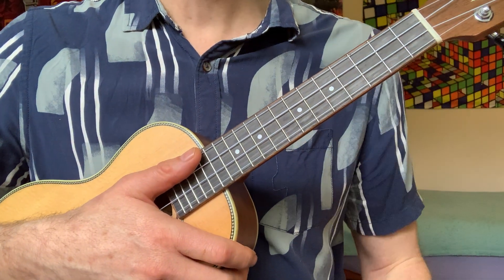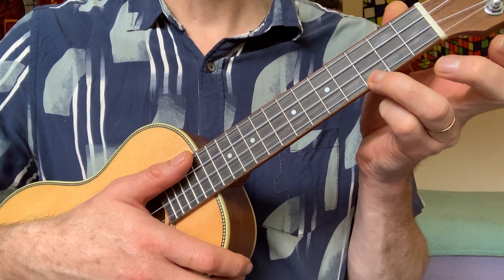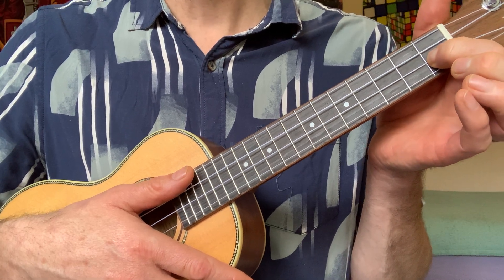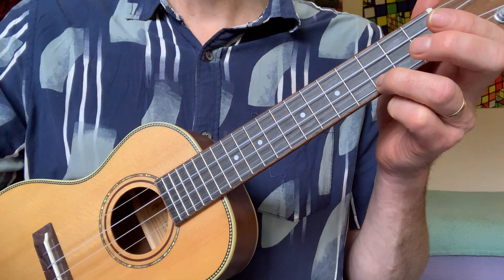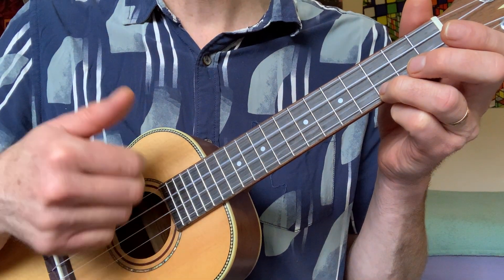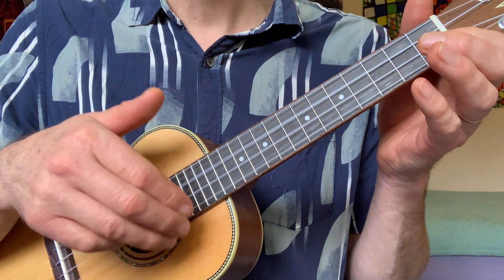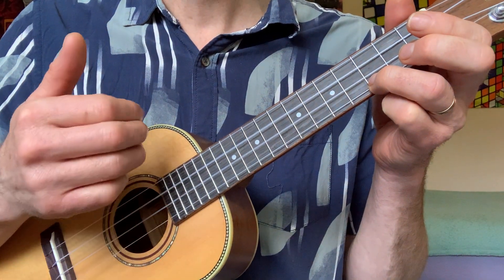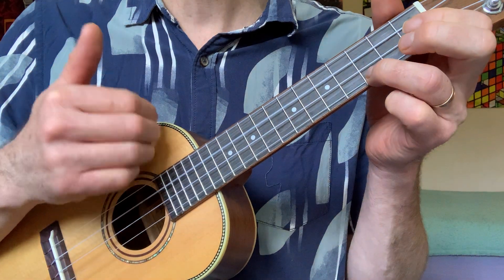Roar - Ukelele - All Chords